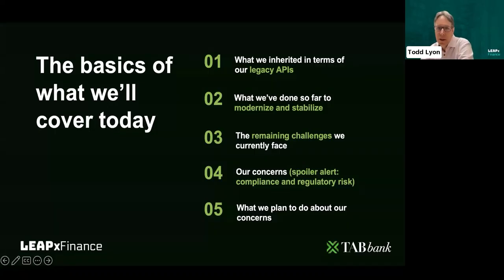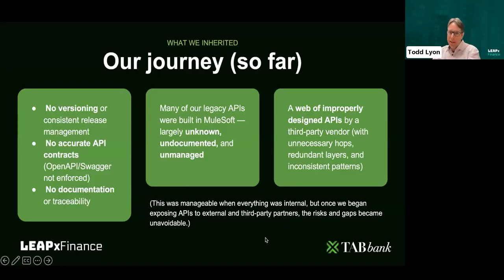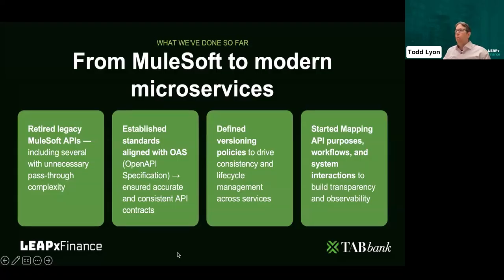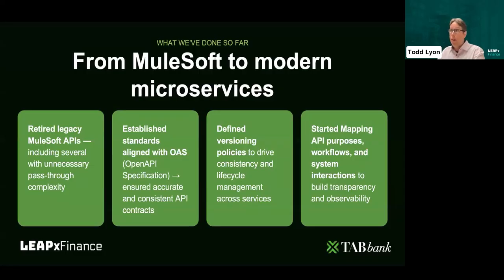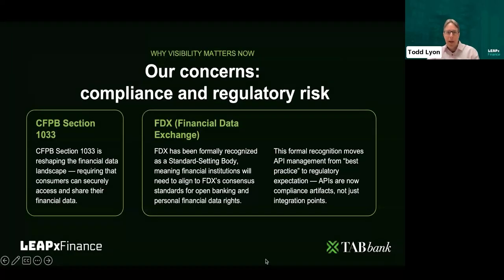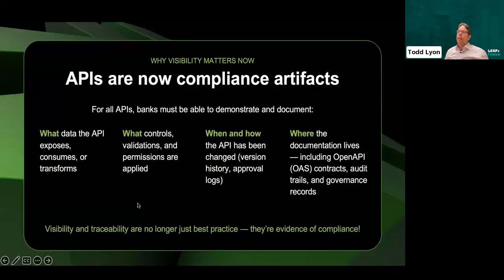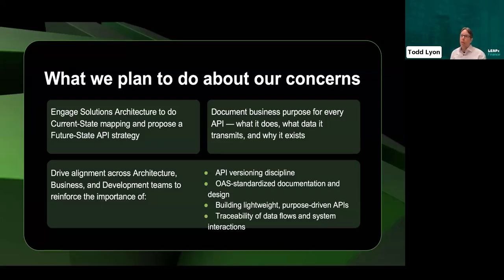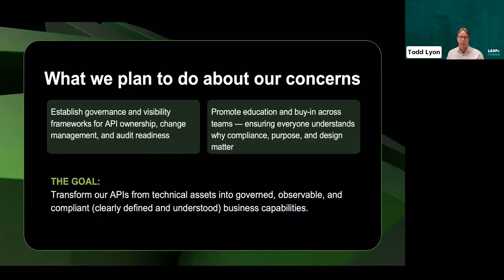From API chaos to compliance clarity: TAB Bank’s journey | LEAPxFinance 2025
At TAB Bank, inheriting a web of legacy APIs meant dealing with complexity, poor documentation, and limited visibility. Migrating from MuleSoft to Tyk became more than a platform change — it was a transformation in governance, security, and architectural clarity.

For the first time, TAB Bank gained a unified view of its API ecosystem: understanding what’s exposed, how systems connect, and where risks lie. That visibility now forms the foundation for both regulatory compliance and operational resilience.

In this LEAPxFinance session, TAB Bank’s team shares their journey to modernize API infrastructure and align with evolving industry standards — including CFPB Section 1033 (Dodd-Frank), FDX’s formal recognition as a standard-setting body, and the Federal Reserve’s SR 21-14 guidance on model governance and system validation.

You’ll learn how TAB Bank is:

- Mapping and securing legacy APIs for complete visibility
- Transitioning from MuleSoft to Tyk for agile governance and scalability
- Building transparency to meet FDX and Section 1033 compliance
- Strengthening model and system oversight under SR 21-14
- Designing an API architecture that’s structured, compliant, and resilient

This session is part of LEAPxFinance, hosted by Tyk, where industry leaders explore how APIs, open banking, and digital ecosystems are redefining financial innovation and compliance readiness.

About the Speaker(s):
Todd Lyon - VP Engineering Manager, TAB Bank